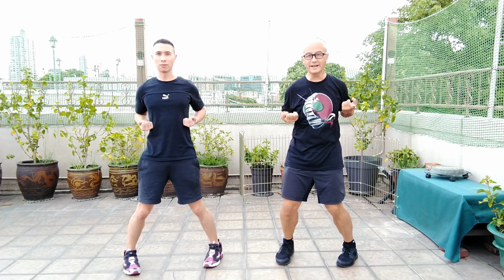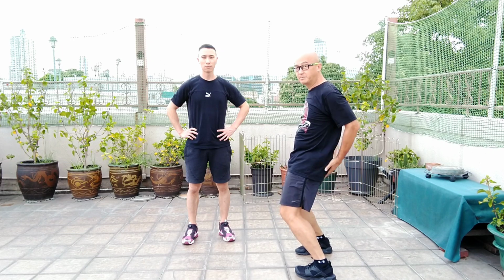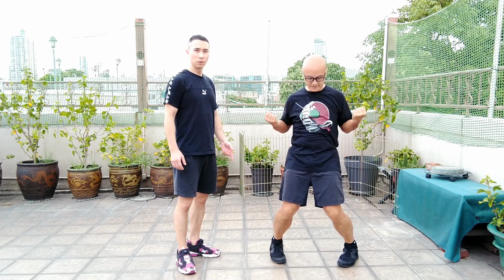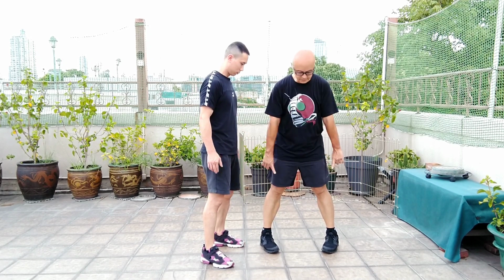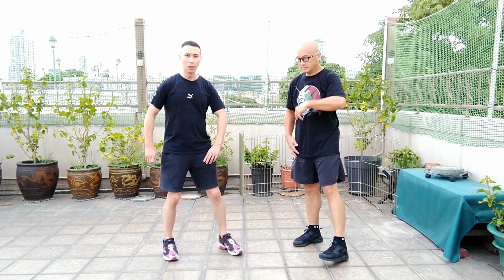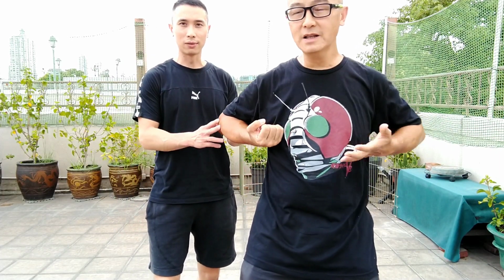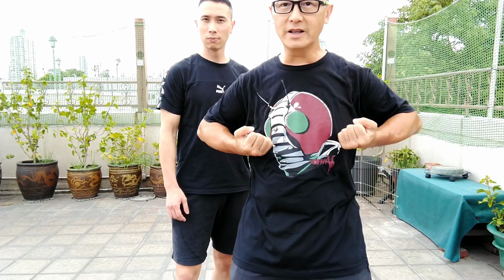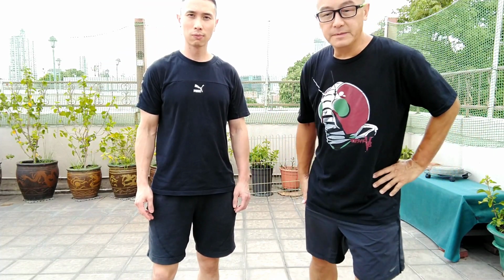Wing Chun for beginner - Siu Nim Tau (Siu Nim Tao) first form lesson 1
If you find this interesting and want to learn some self defense skills I have the online course below:

For more advanced learning with intention to become instructors or sifu/masters, I have courses with memberships where you get face time coaching sessions with me